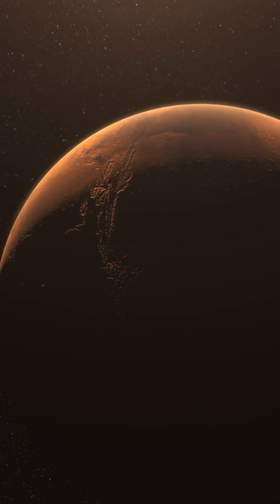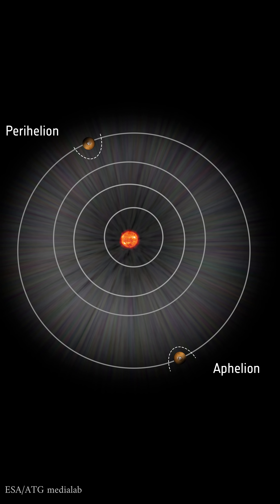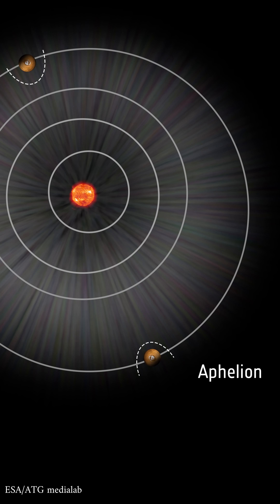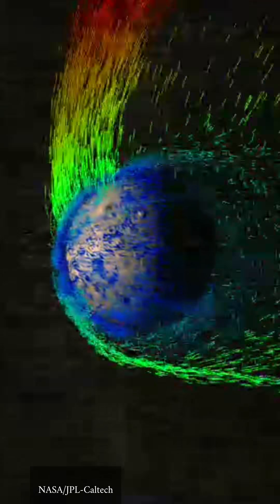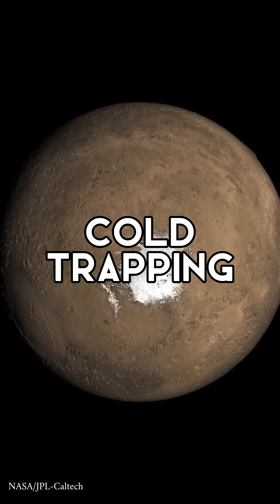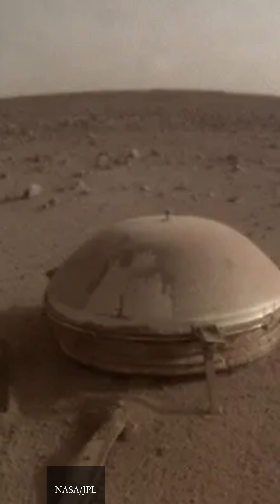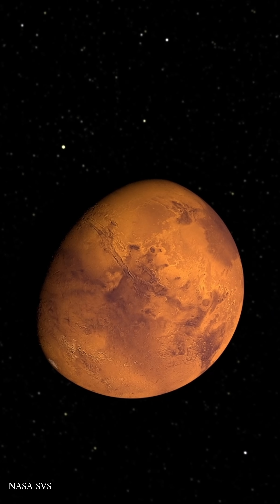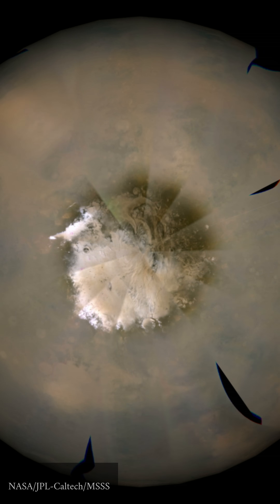Mars' Mesosphere EXPLORED The Shocking Cold Trap Phenomenon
Join us on an exciting journey to Mars as we unravel the mysteries of the Red Planet's mesosphere during its aphelion period. In this video, we delve into the significant findings from the Mars Environmental Dynamics Analyzer (MEDA) aboard the Perseverance rover and other vital instruments. Learn how the colder temperatures during aphelion cause a fascinating phenomenon known as the "cold trap," leading to a decrease in water ice clouds and water vapor at high altitudes. Discover the implications of these seasonal changes on Mars' water cycle, hydrogen loss to space, and future exploration missions.